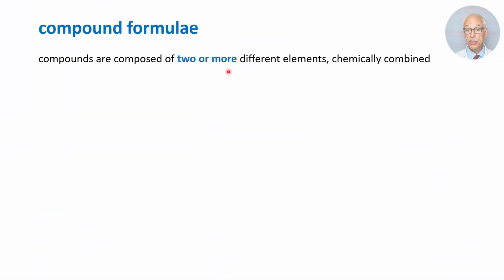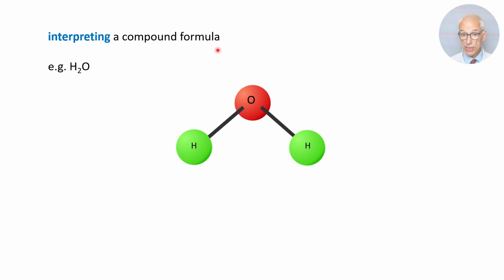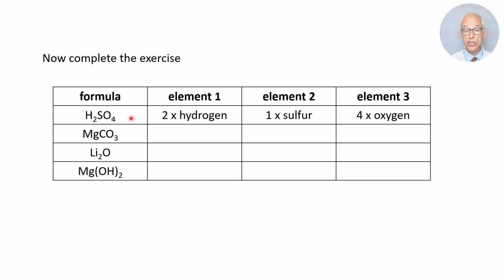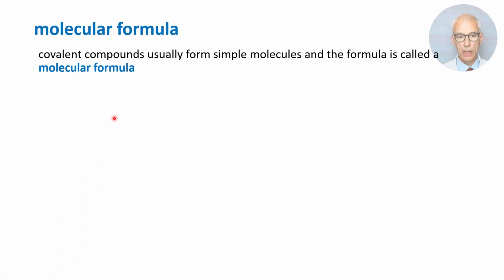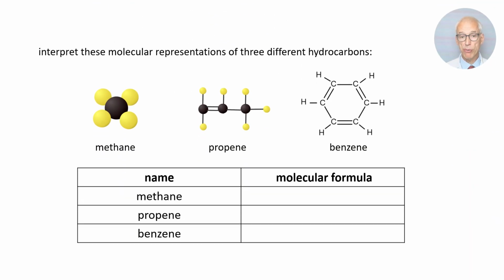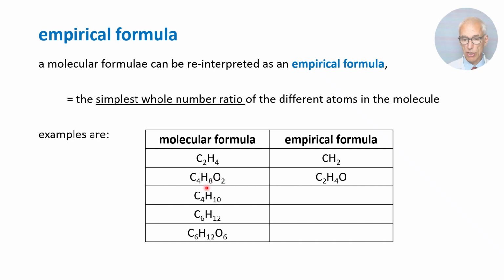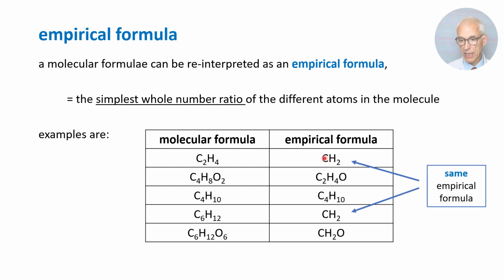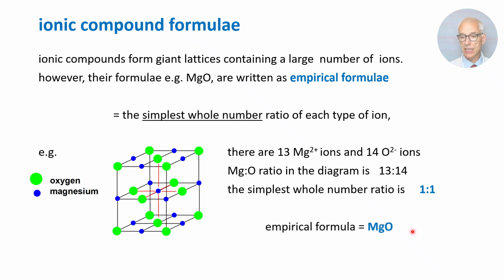What are simple, empirical, molecular and ionic formulae | Cambridge IGCSE Chemistry 3.1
What are the differences between simple, empirical, molecular, and ionic formulae, specifically  for Cambridge International GCSE Chemistry 3.1(2,3,5,6) explained by an expert chemistry teacher.

Content:
00:27 interpreting a compound formula
05:10 molecular formula
07:58 empirical formula
10:35 ionic compound formulae